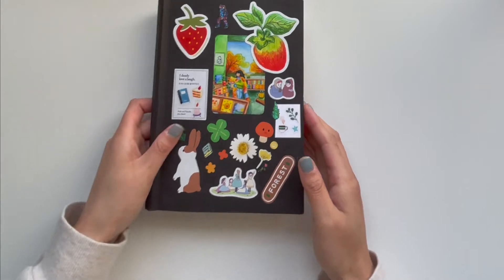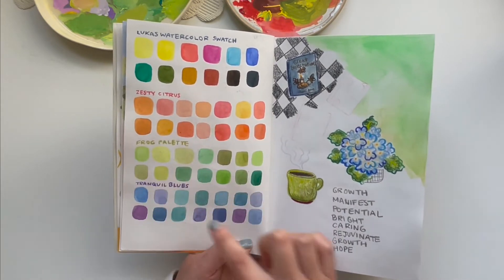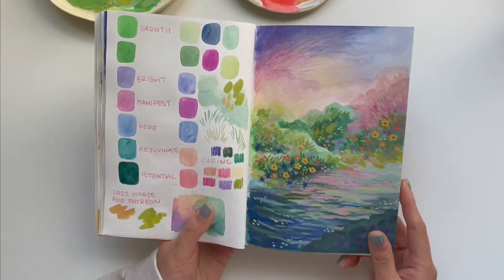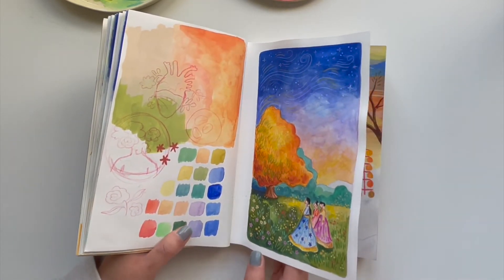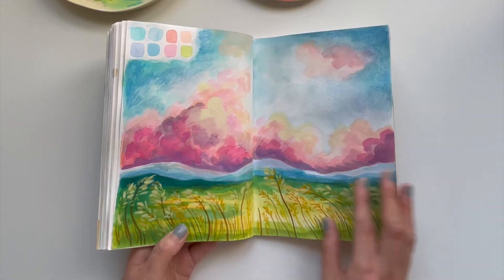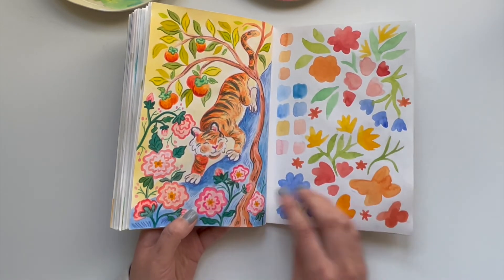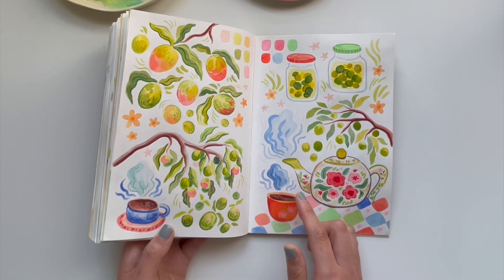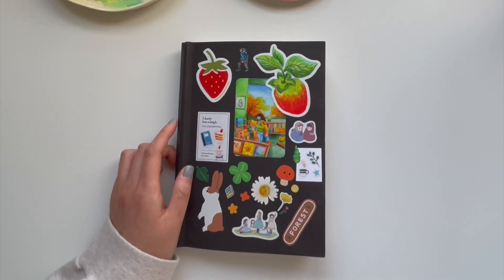sketchbook tour 📙✏️✨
My first finished sketchbook of 2022! I hope you enjoy and that it brings some inspiration to you today. 🧡

✿  materials ✿
• Strathmore mixed media sketchbook (soft cover, 8" x 5.5", 32 Sheets)

✿ things mentioned ✿
Cake: @saigonbaby
Chartreuse Mug: @waverlylongstudios

✿ music ✿ from
SOUNDCLOUD MUSIC
Everytime - Choo